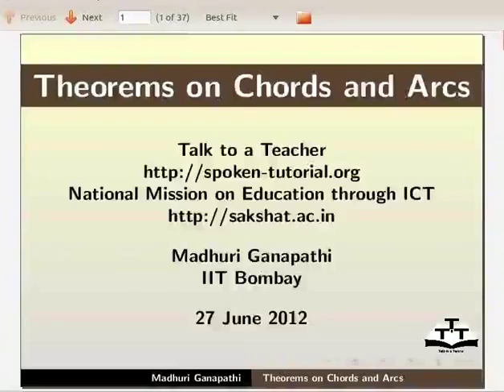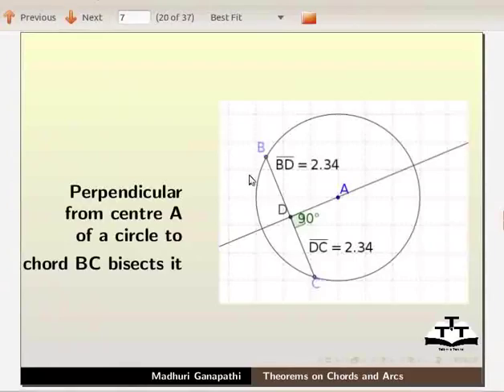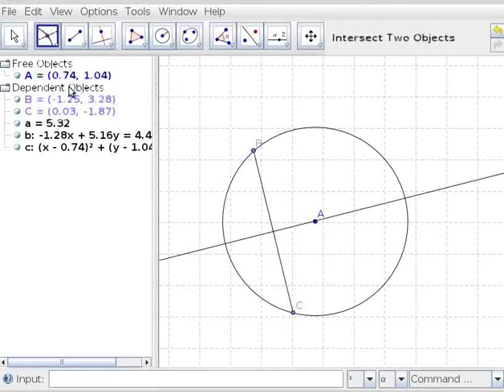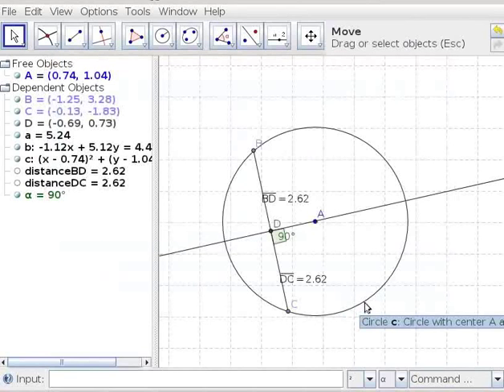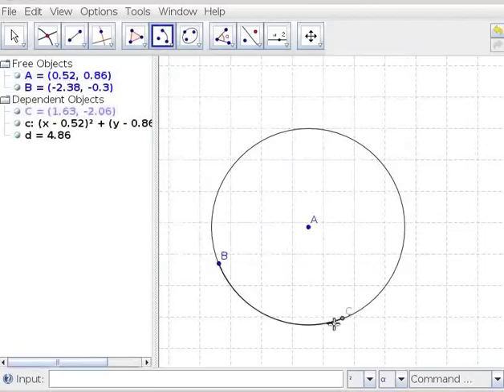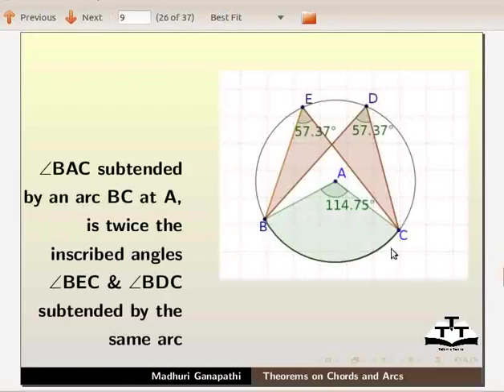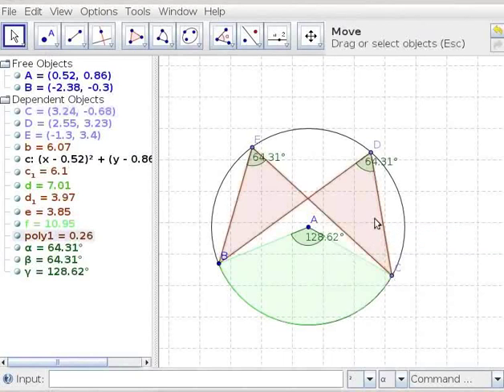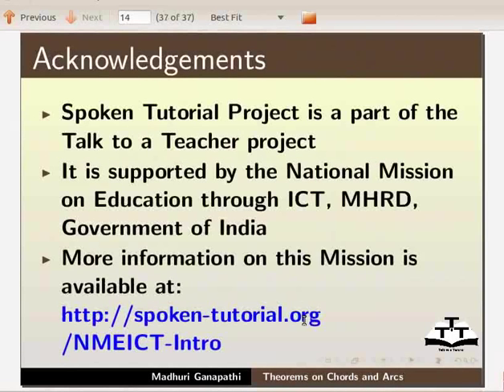Theorems on Chords and Arcs - English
Theorems on Chords and Arcs

    GeoGebra Tools used

        Circle with Center and Radius

        Circular Sector with Center between Two Points

        Circular Arc with Center between Two points

        Midpoint

        Perpendicular line

    Chords of circle

    Arcs of circle